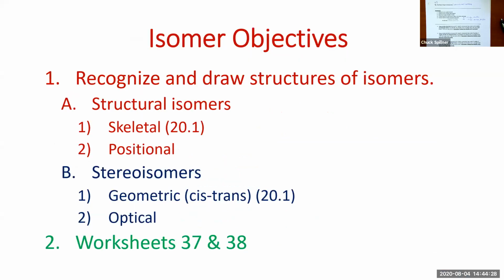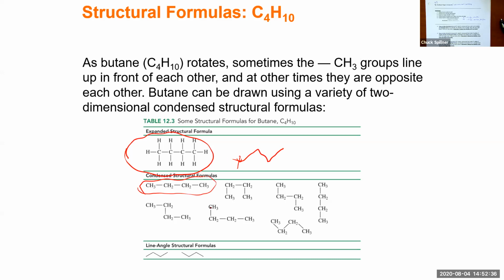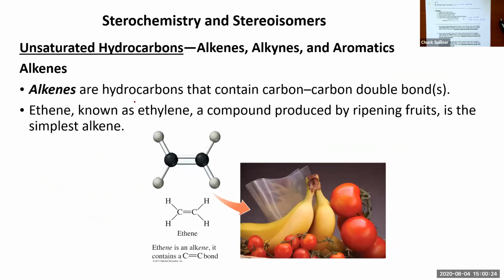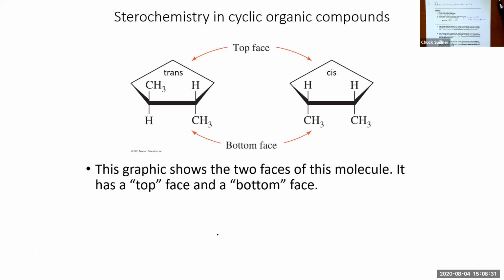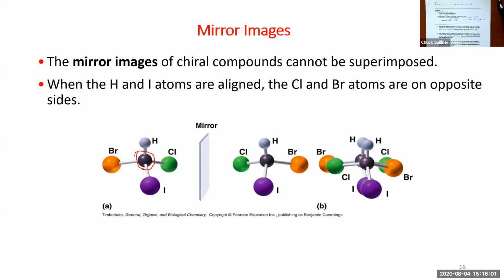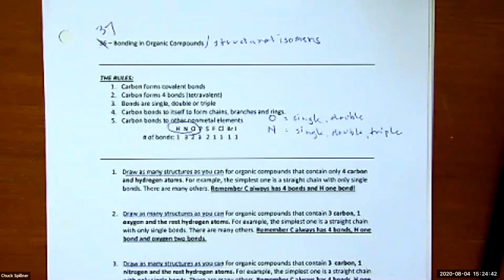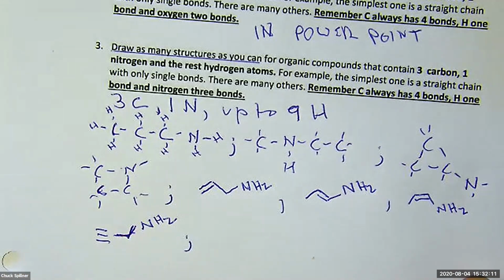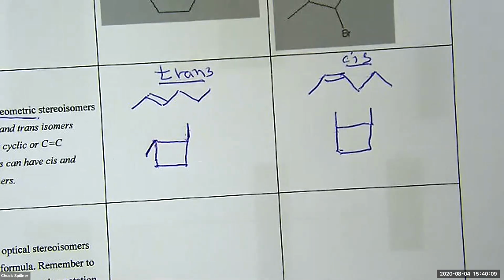Chp 20 Organic Isomers